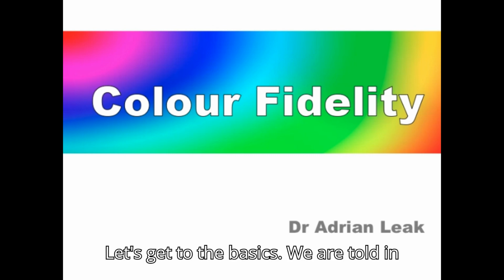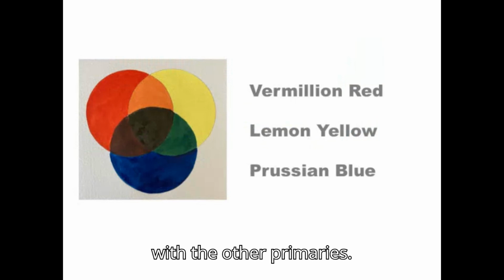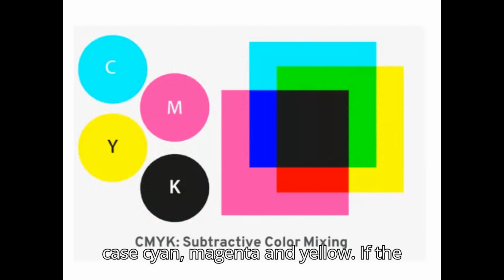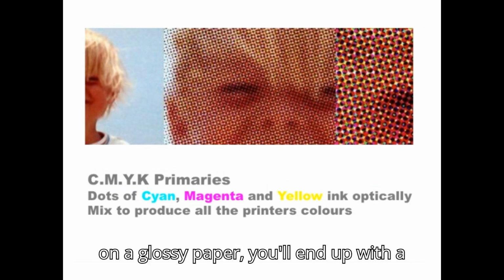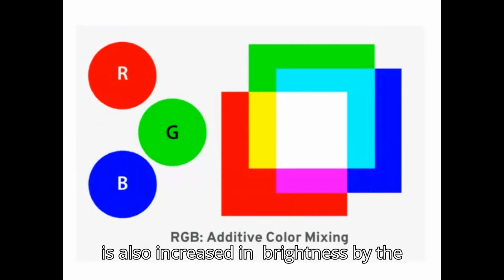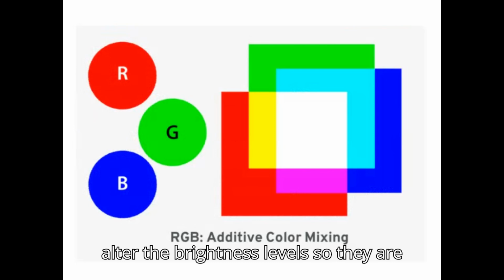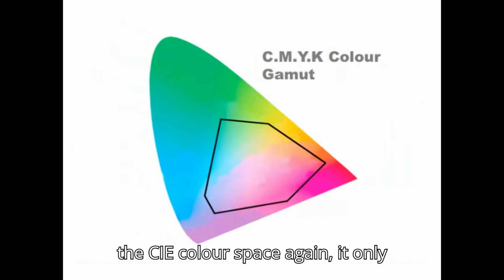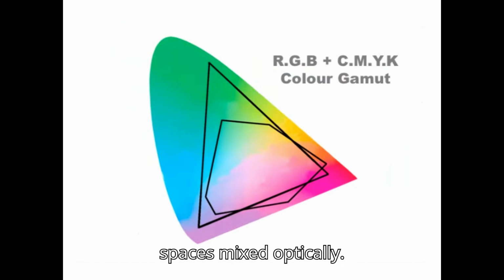Colour fidelity monitors to printers a short guide. Color matching devices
A concise explanation of why some colours seen on a monitor are not able to be printed and vice versa. Color fidelity matching colour between devices. Covers CMYK, RGB, CIE colour gamut, optical mixing.